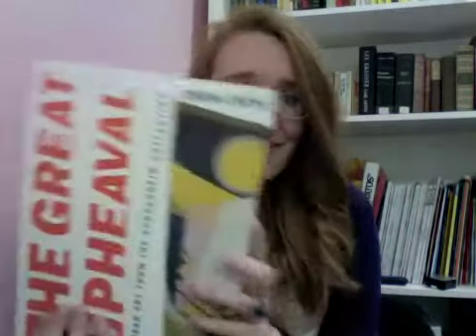Anatomy of an Art Book: NYC Book Haul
Hey book people! I'm all excited about these new art books. Here's the results of letting an art historian with little self control roam NYC's great museum bookstores. Pretty soon I'll start doing more art-book-related-things in this space.
Oh, and here's the link to that sassy painting from the Frick Collection